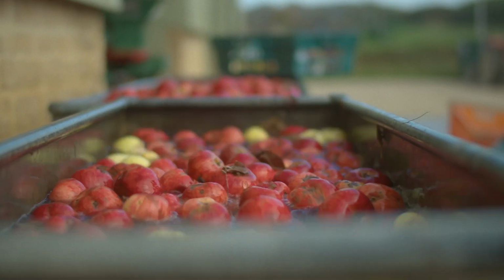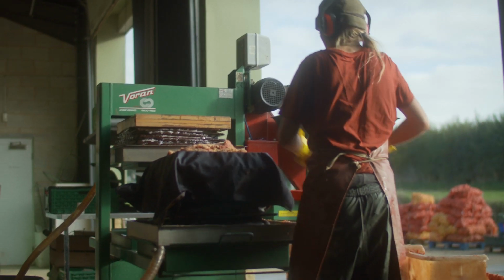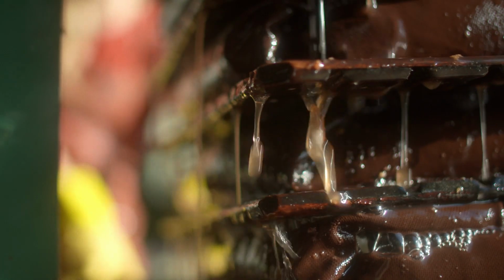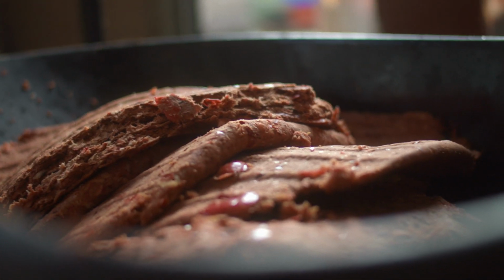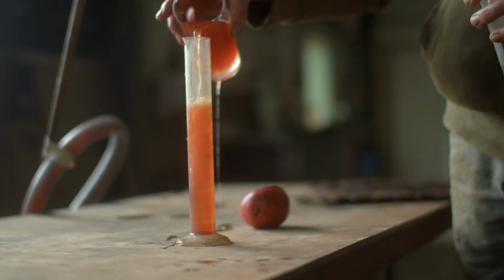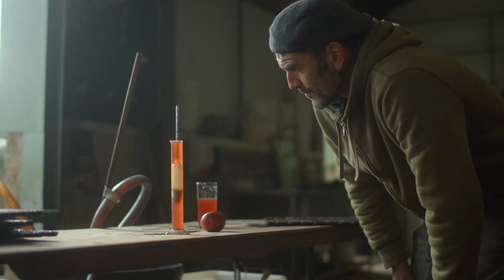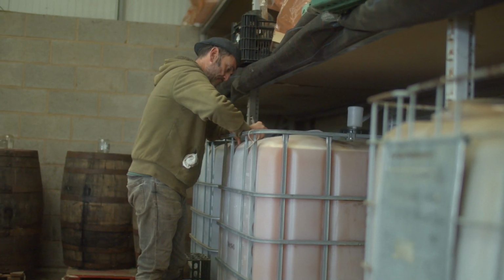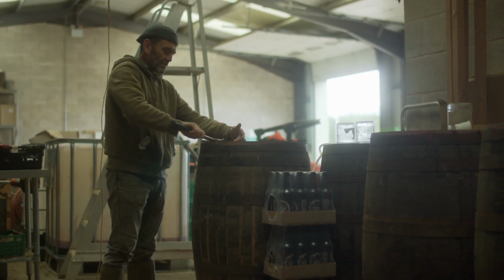Evenlode Orchard Cider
One of our favourite videos to work on - it was shot in the same valley we're based in!

It's extremely rewarding to work on projects that are so local, seeing how the land is utilised in such ways to produce a product truly of the land.